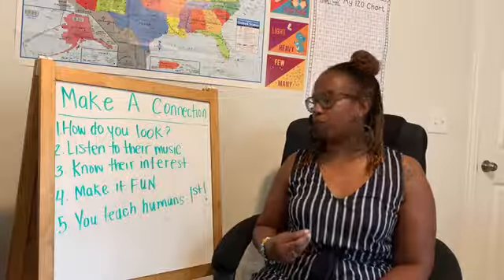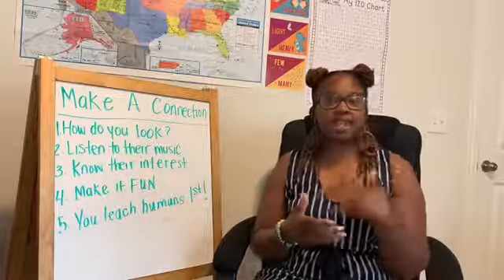Making connections(2019)FUNdamentals of Learning, Education, Consulting in Charleston SC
This week we are focusing on making connections to the African American students that we teach. It is important for teachers to make connections to the students in their classrooms because that’s when true learning will take place. This week I offer tips on building strong relationships with students by making sure that our body language is speaking the language of love, listening to the music they like, learning about their interest outside of the classroom, making learning fun and making sure that we remember that our students are human beings first.